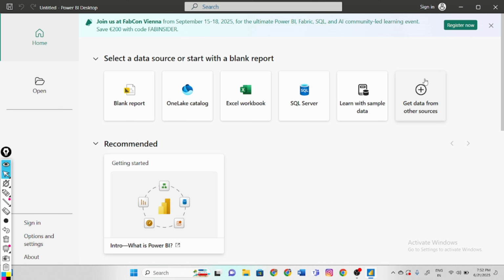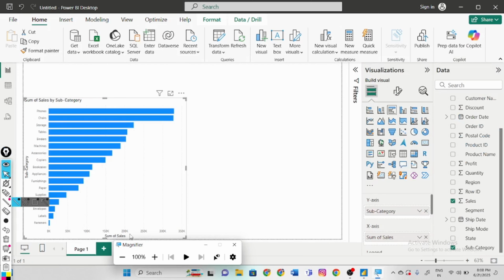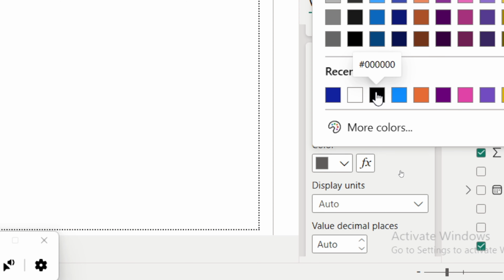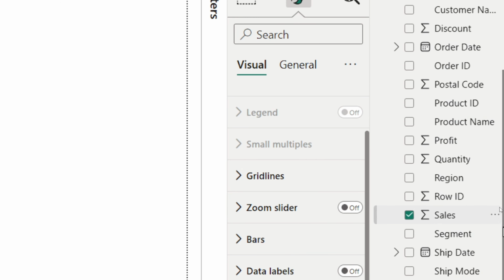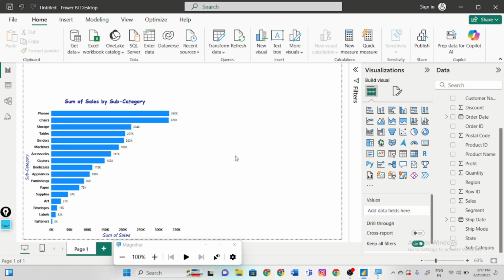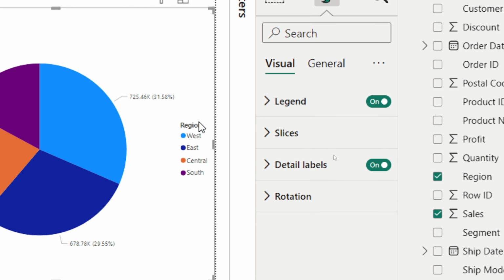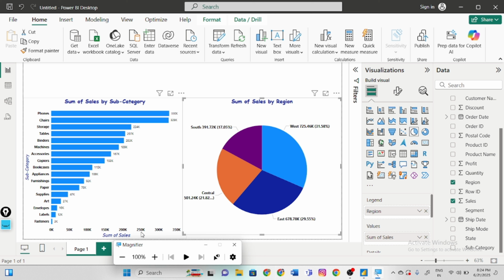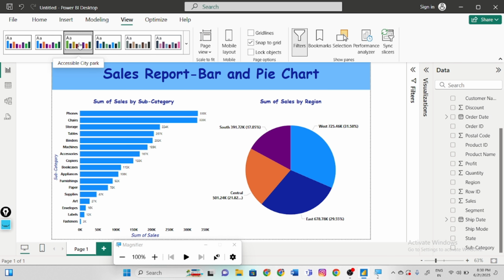Power BI Chart Tutorial | Bar Chart, Pie Chart, Title Box & Theme Formatting Explained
Learn how to create and format Bar Charts and Pie Charts in Power BI in this easy step-by-step tutorial! 📊
This video covers:
✅ How to insert bar and pie charts
✅ Customizing chart format options
✅ Using the title box effectively
✅ Changing the report theme for better presentation

Perfect for beginners who want to improve their Power BI visualization skills!